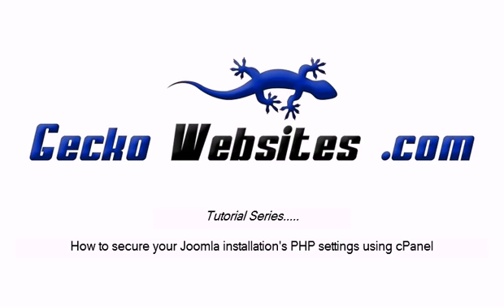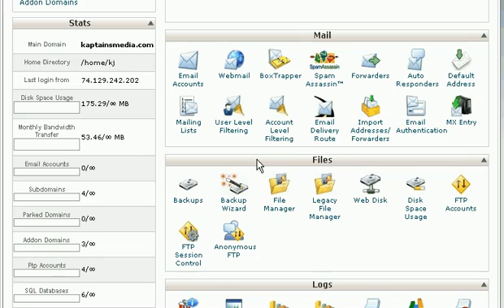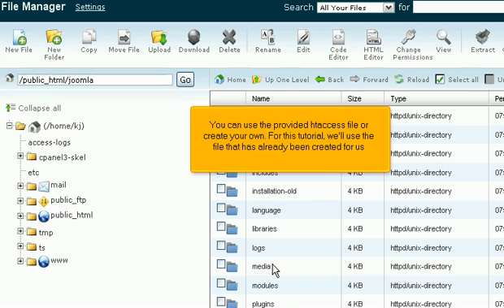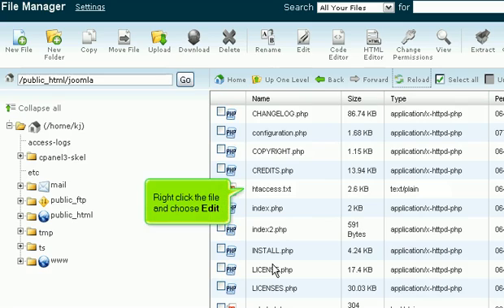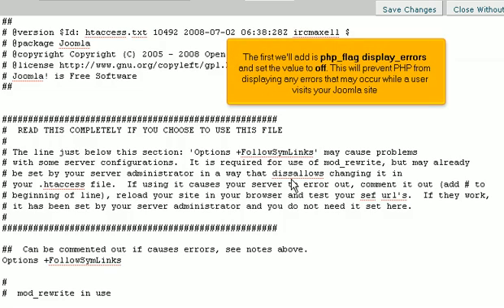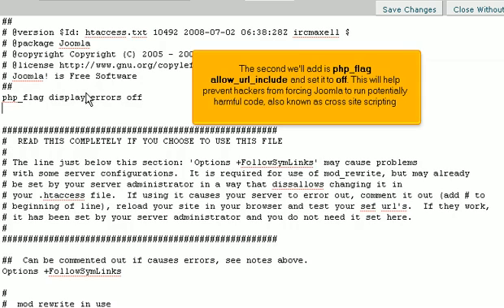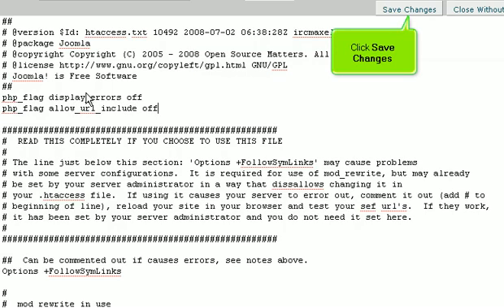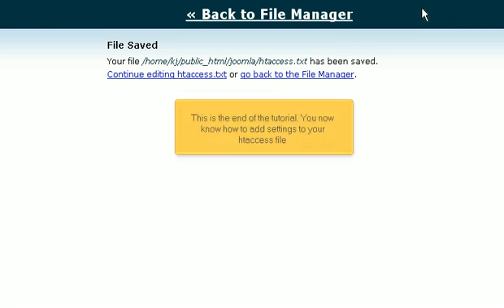Joomla Setup - PHP htaccess - cPanel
How to secure your Joomla installation's PHP settings using cPanel.